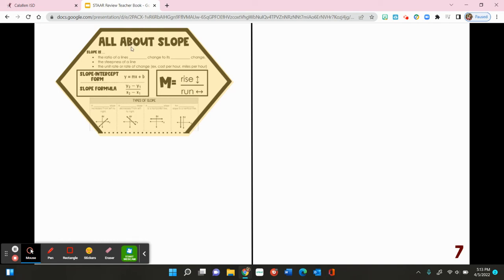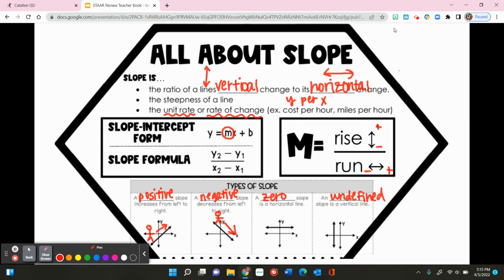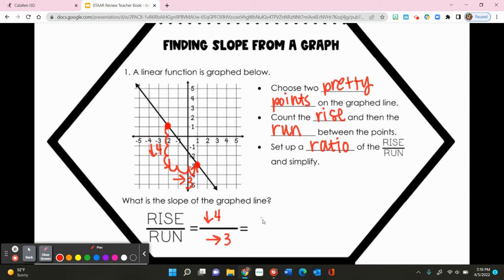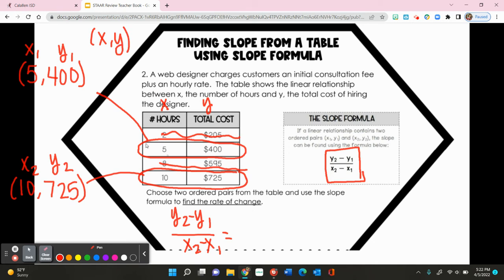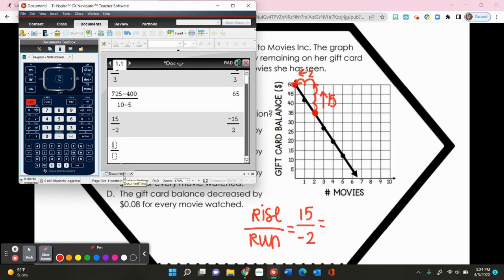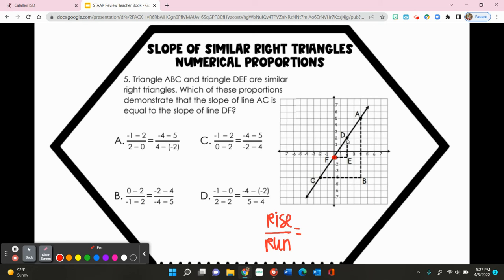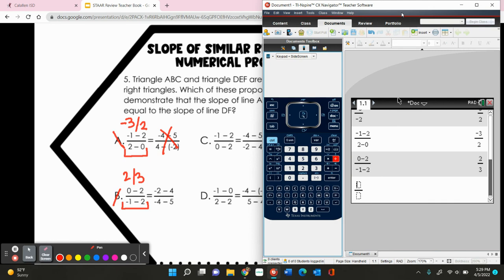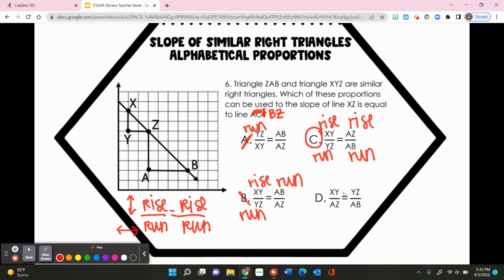STAAR All About Slope Foldable 21-22